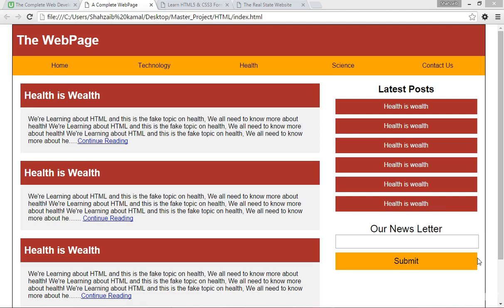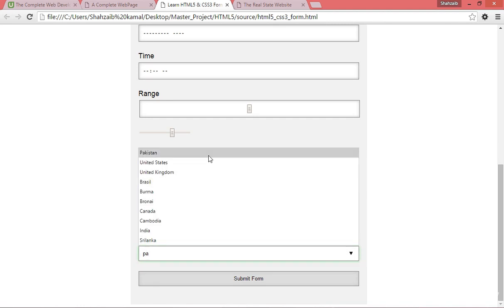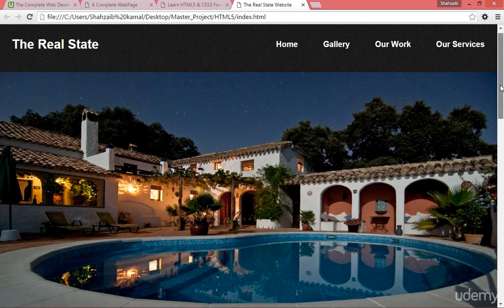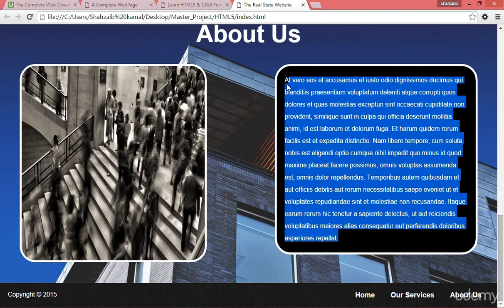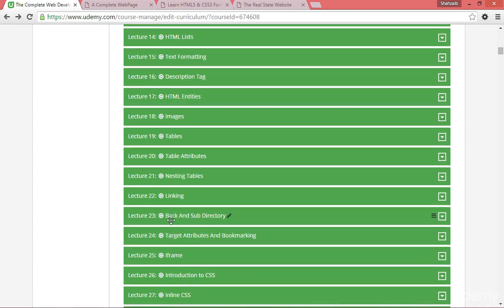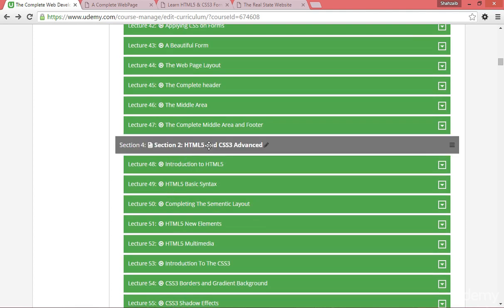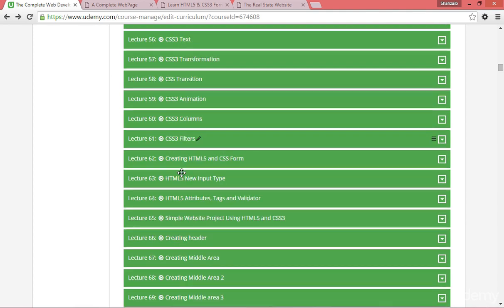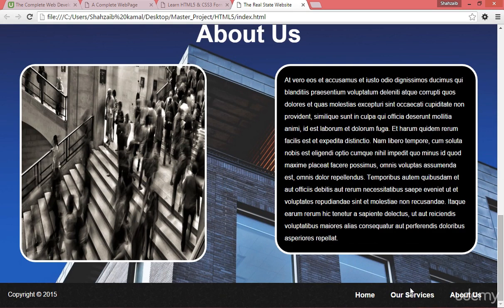HTML, CSS, HTML5 and CSS Section Summary & Final Website Project!